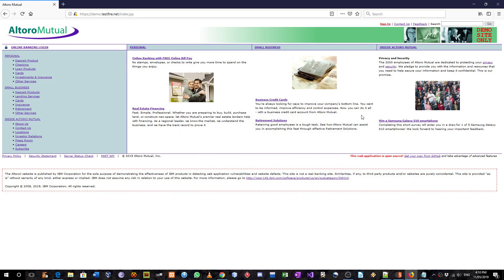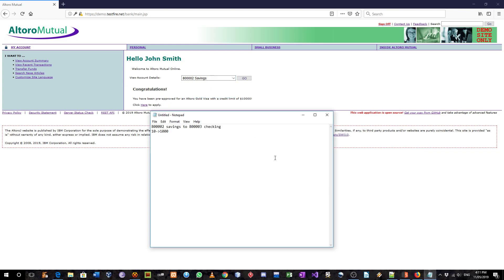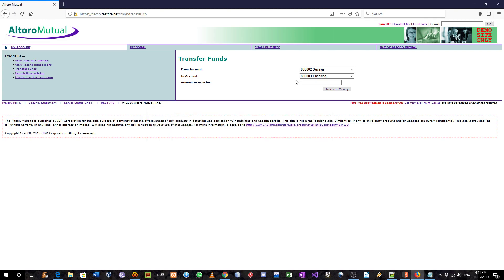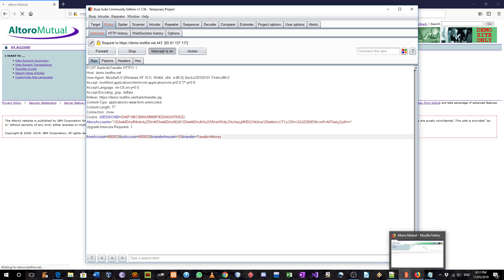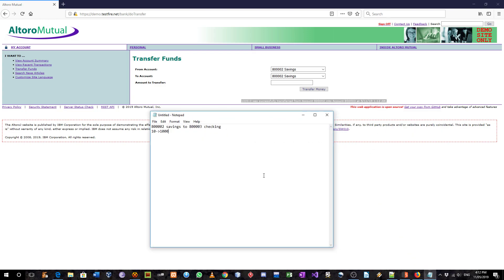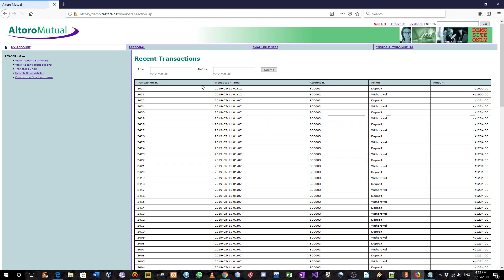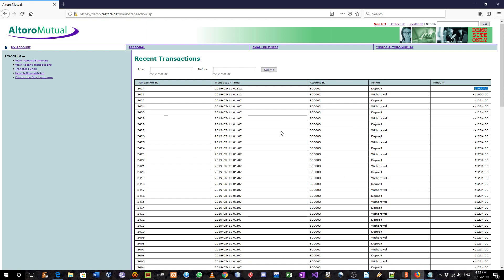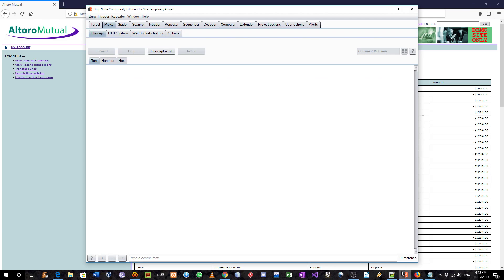IDOR vulnerability in Altoro Mutual site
Hi. Altoro Mutual is a penetration testing site.
Here I have used BurpSuite tool to intercept a bank transaction and change the amount of money being transacted.